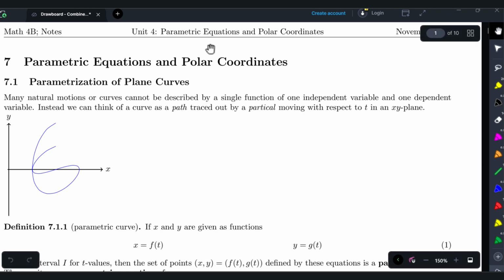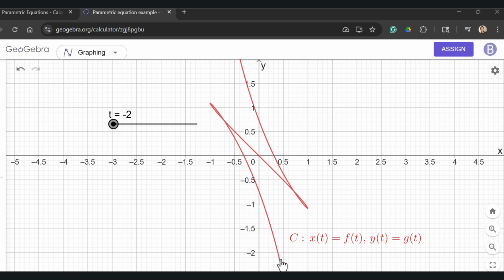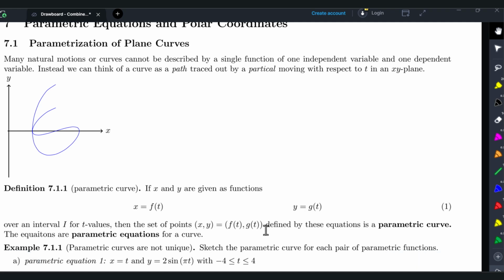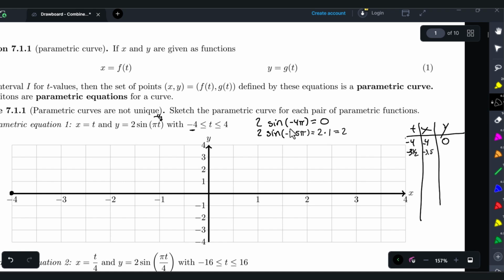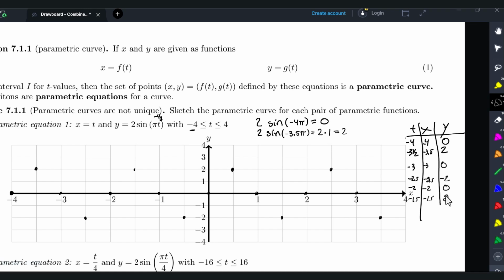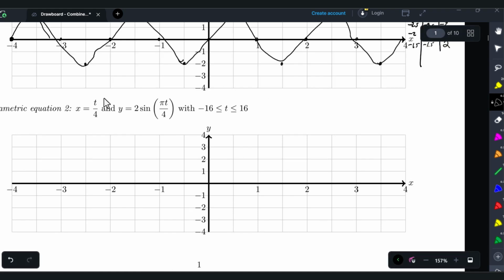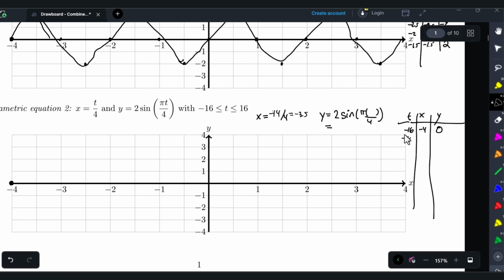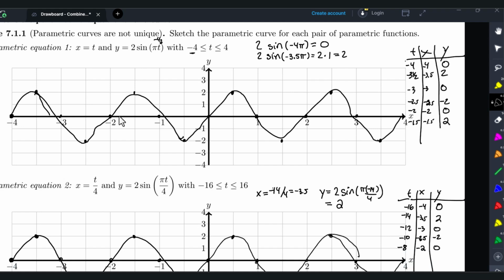Introduction to Parametric Equations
Defines what a parametrized curve is with three examples. Covers how to estimate the graph of the curve by generating a table of values and plotting the results.  Also, demonstrates how to graph parametric equations in GeoGebra using the curve function.